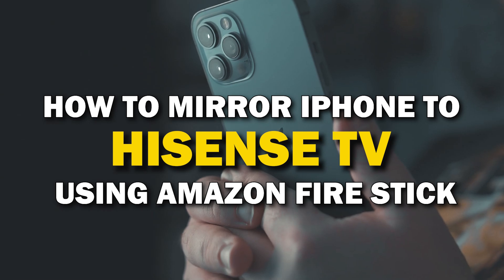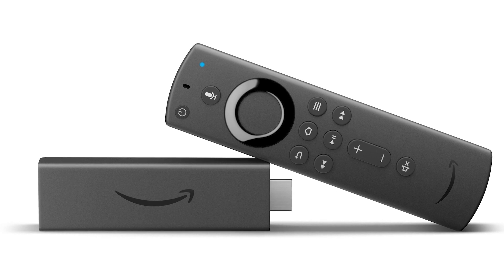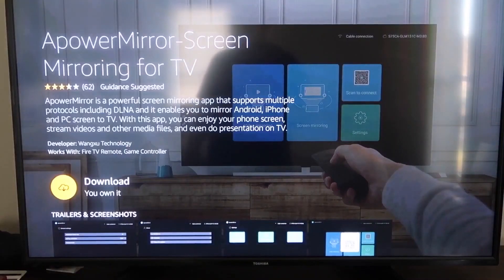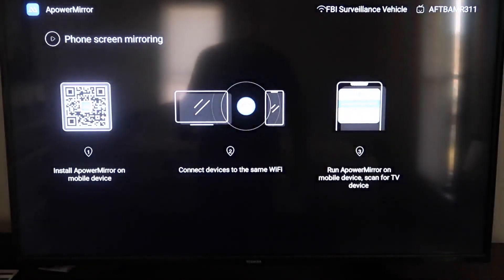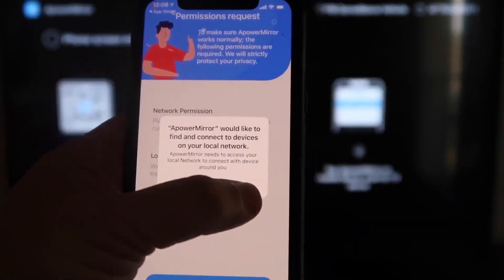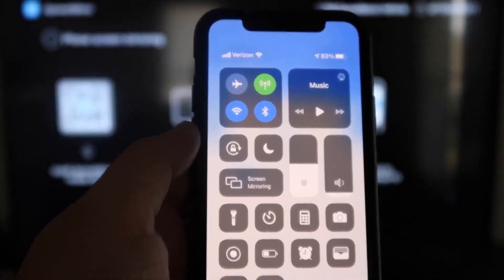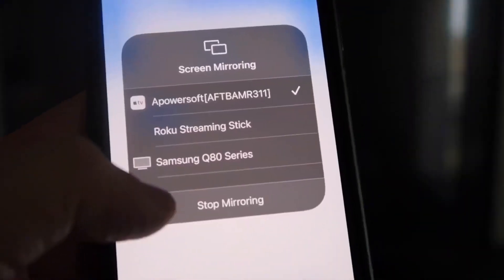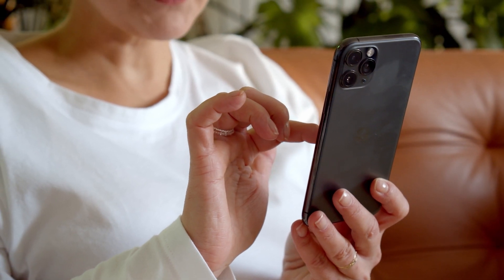How To Mirror iPhone to a Hisense TV Using a Firestick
In this instructional video, we show you how you can mirror an iPhone to a Hisense TV, using any Firestick device.